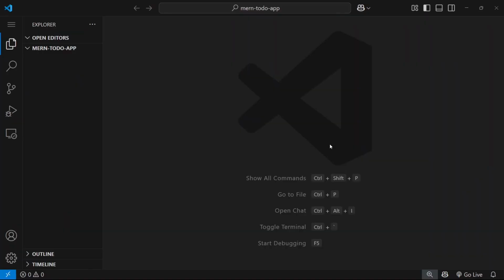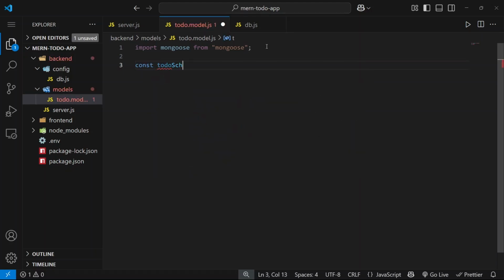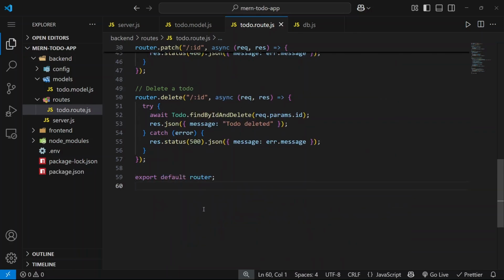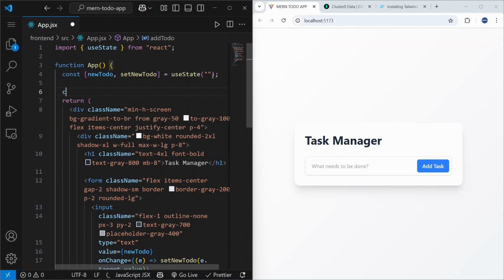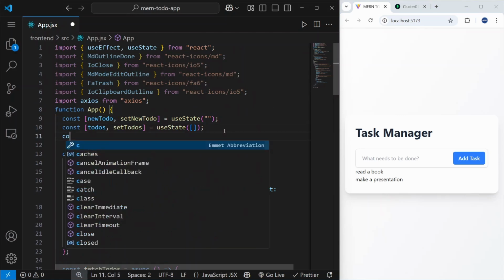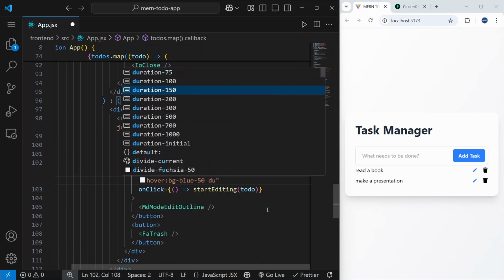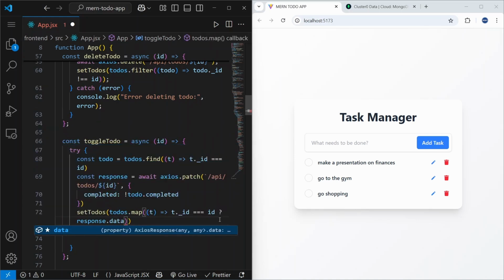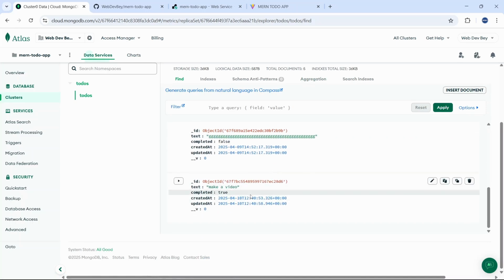Build and Deploy a Full-Stack ToDo List App with MERN Stack and Tailwind CSS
In this tutorial, we’ll build and deploy a ToDo List application using the MERN stack (MongoDB, Express.js, React, Node.js) combined with the power of Tailwind CSS for beautiful, responsive UI design. From setting up the backend API to creating a dynamic React frontend, you'll learn step-by-step how to build a complete CRUD app from scratch.

✨ What You'll Learn:
- How to set up a MERN project with proper folder structure.
- How to create RESTful API routes with Express and MongoDB.
- How to connect the frontend to the backend using Axios.
- How to style your app using Tailwind CSS.
- How to implement full CRUD functionality (Create, Read, Update, Delete).
- How to build responsive and interactive UI components with React.

🚀 Key Features:
- Clean and modern design using Tailwind CSS.
- Reusable React components.
- Real-time UI updates without page reloads.
- Full backend API with Express.js and MongoDB.
- Organized codebase for easy scalability.

⏱️ Timestamps:
00:00 - Intro & App Demo
00:42 - Backend
29:43 - Frontend
01:23:54 - Deployment